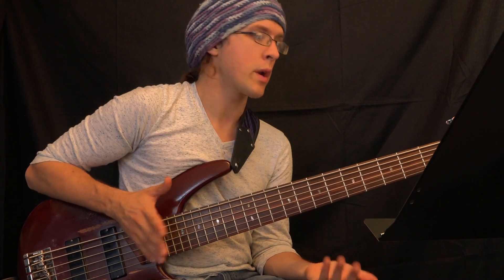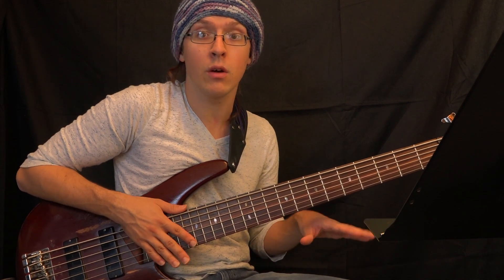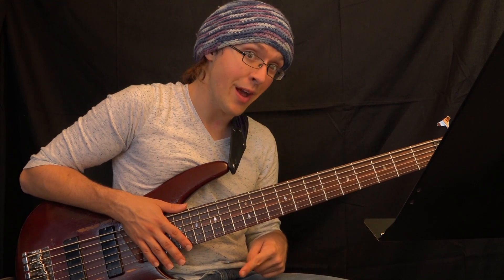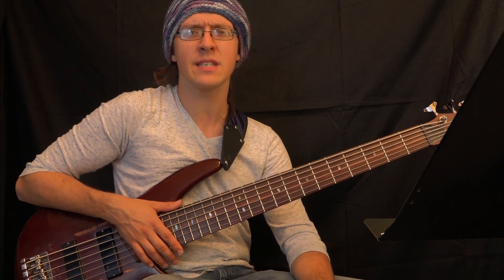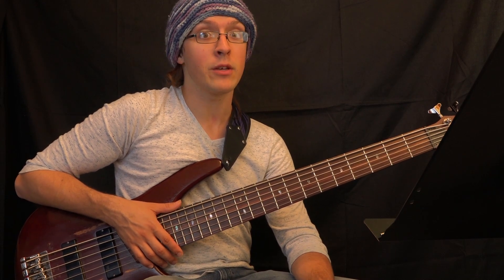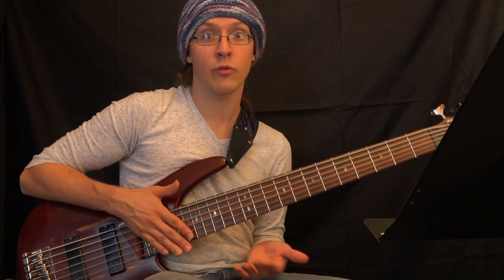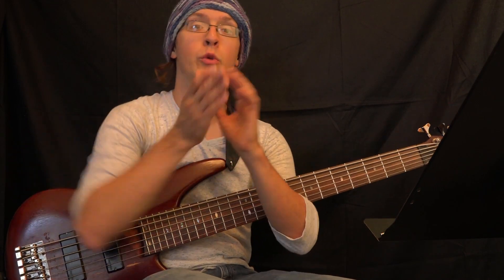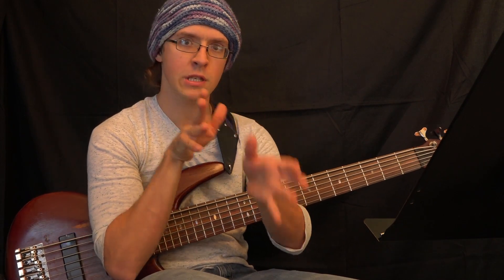Speed Expansion - How to Learn Music - Lesson Series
Don’t try to beat your fastest speed without also trying to beat your slowest. - “Yoda Bob”

An article that outlines all the techniques in the series

Follow the YouTube channel and FB page because you dig it